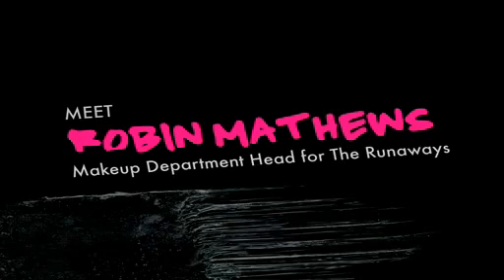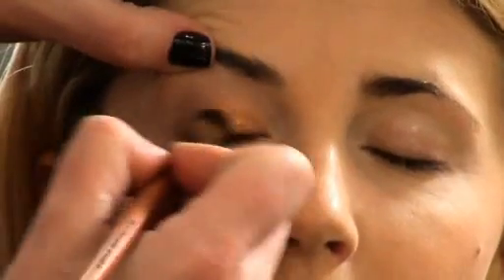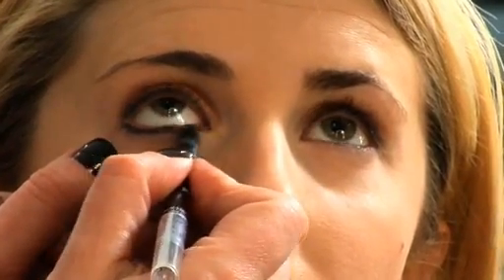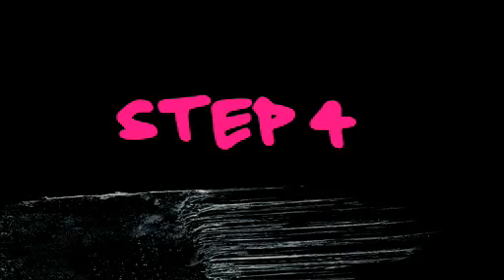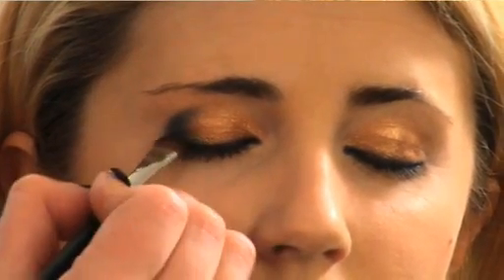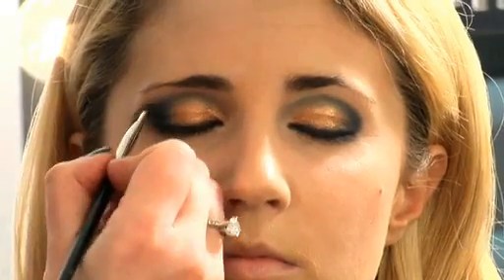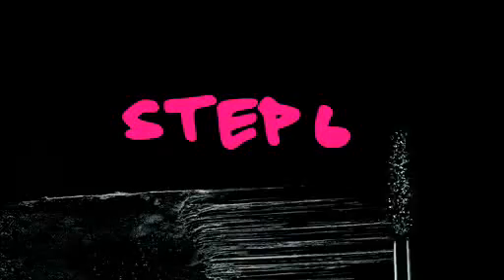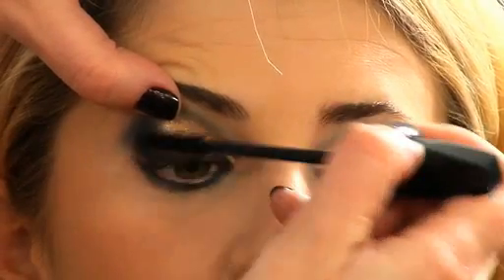Dakota Fanning Cherie Currie Runaways makeup tutorial (Make Up For Ever)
Makeup tutorial for Dakota Fanning's Cherie Currie/Runaways look. By the head of the makeup department for the movie at Make Up For Ever.